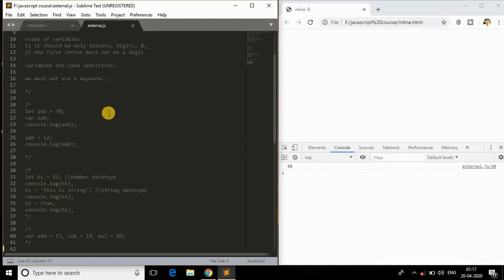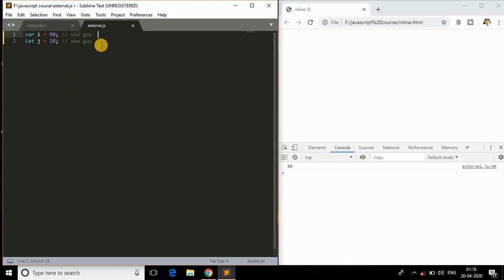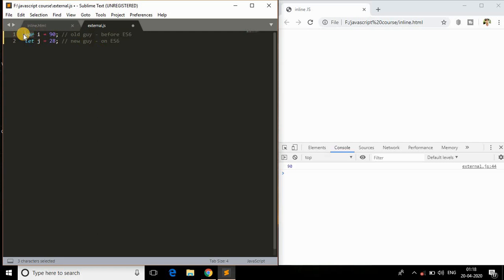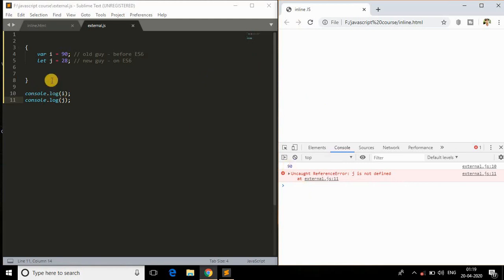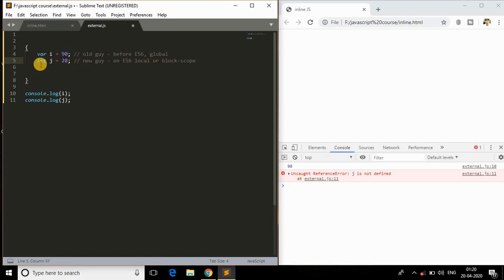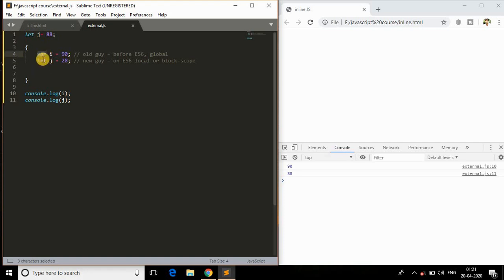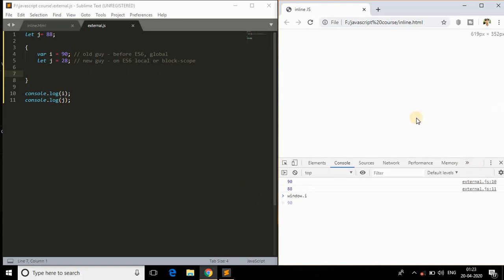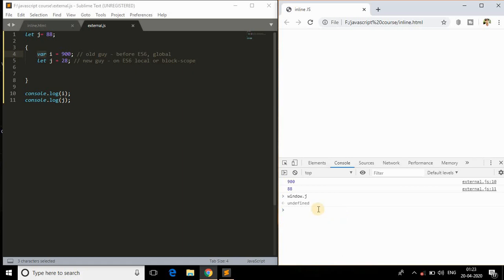javaScript Course : difference between let & var in JavaScript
📲 SOCIAL 📲